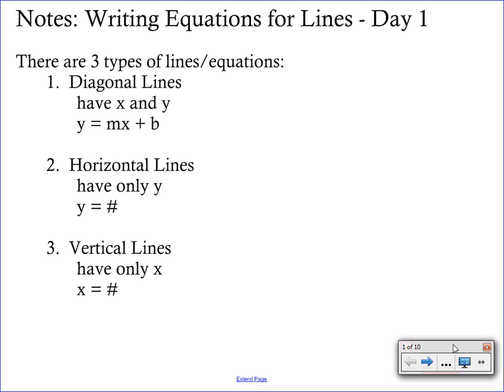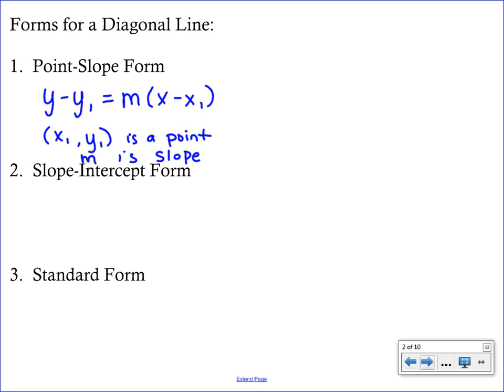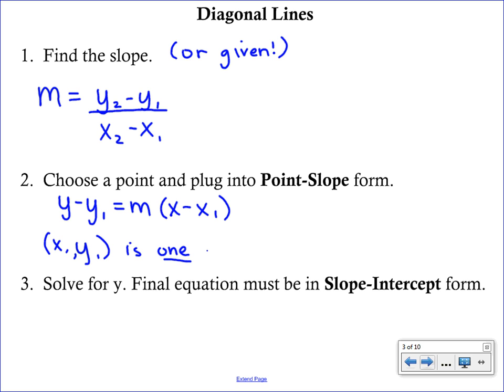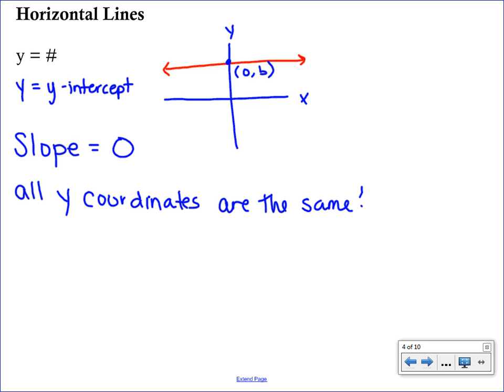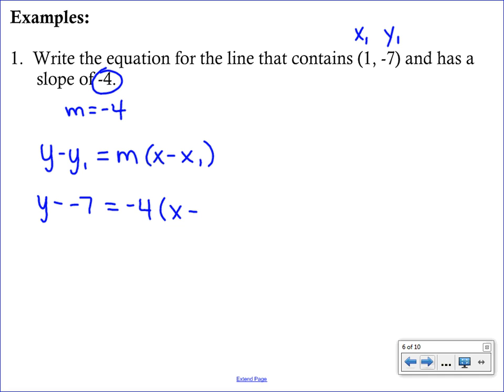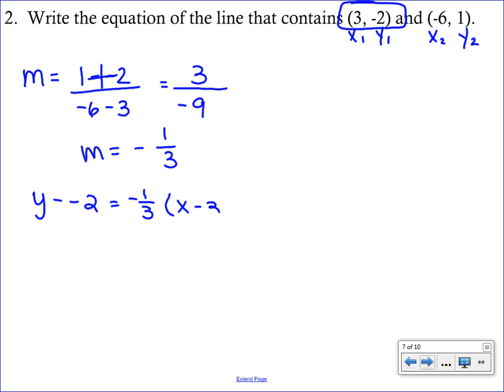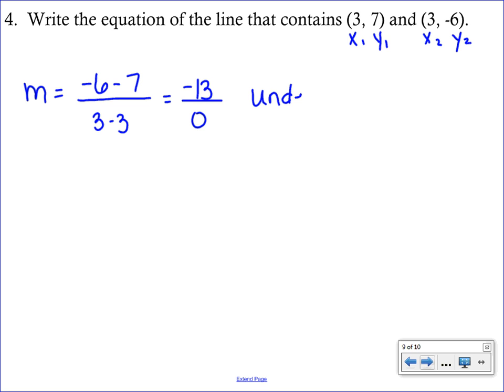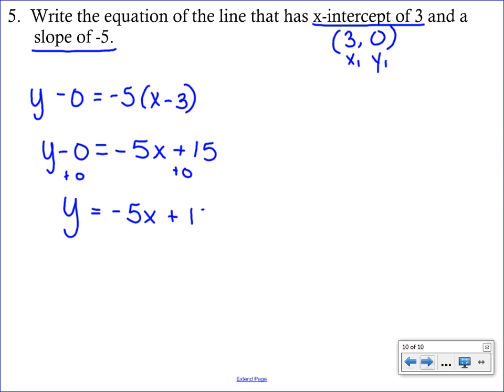Writing Equations for Lines Day 1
This is the video for writing equations of lines, day 1.